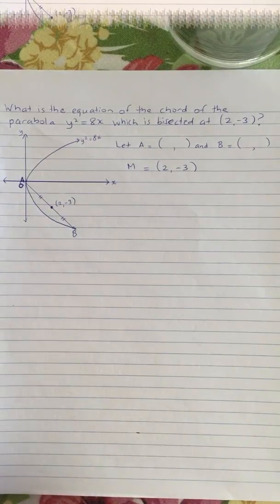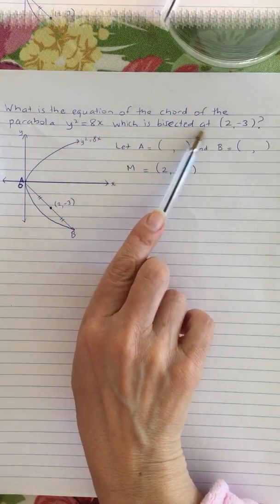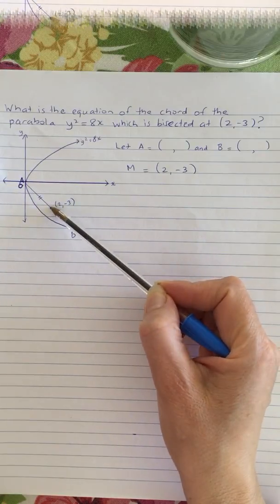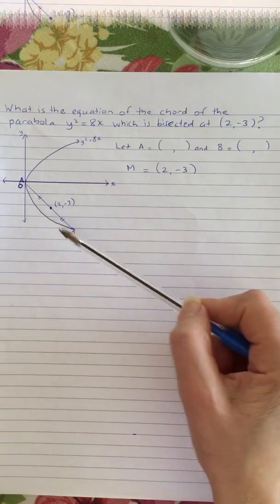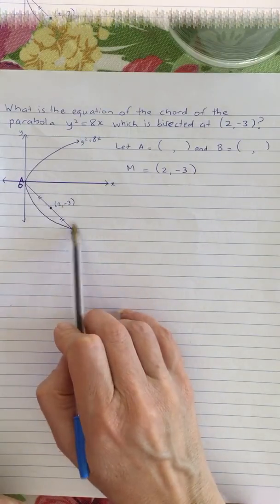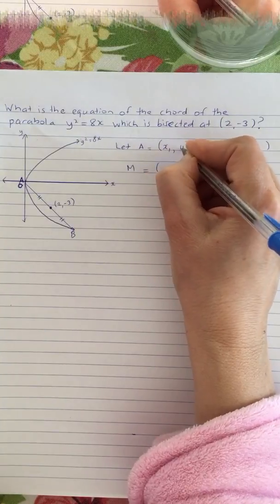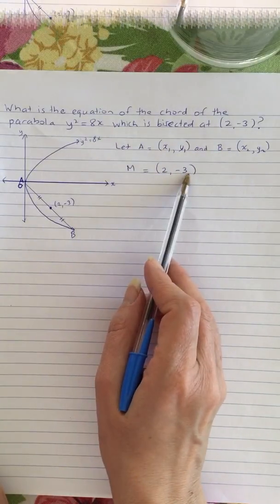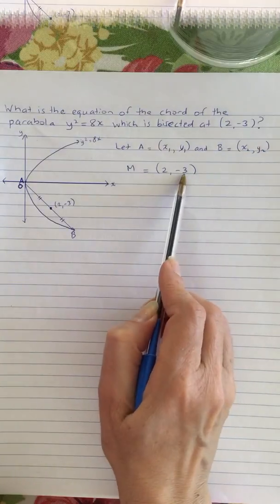Video 63: Find equation of a parabolic chord given the midpoint of the chord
What is the equation of the chord of the parabola y2=8x which is bisected at (2,-3)?